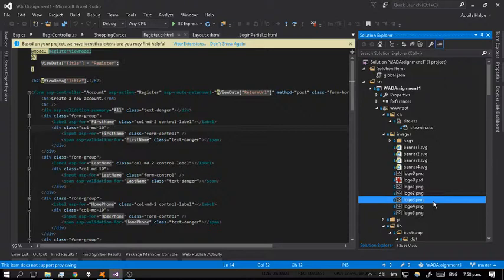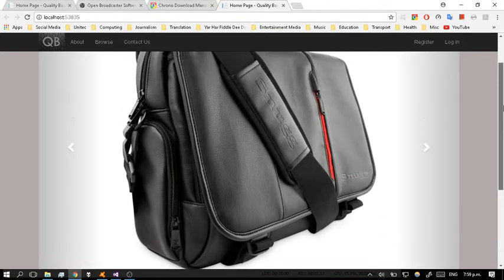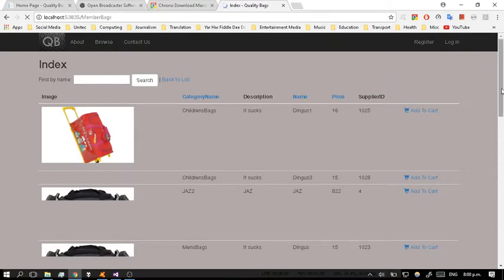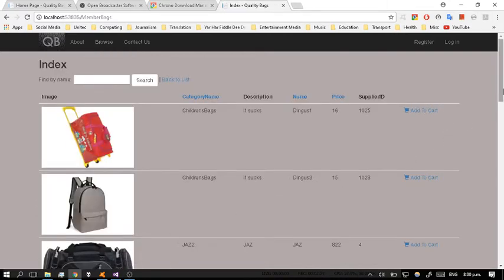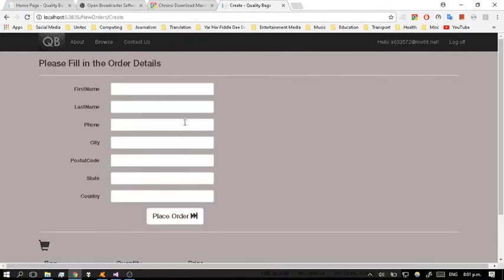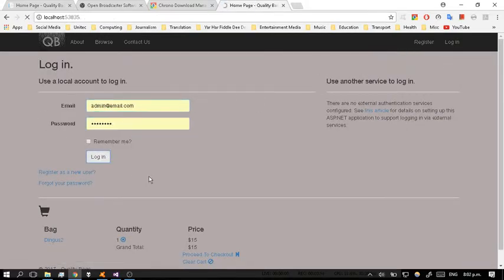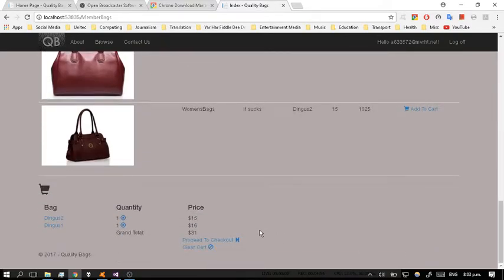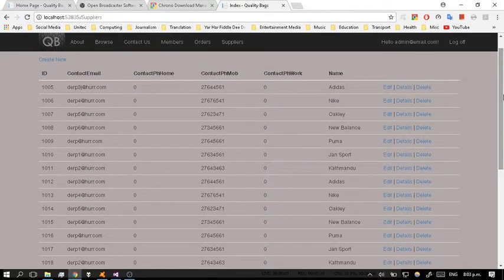Asp.net Website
An ASP.net (with EF core) product application / website developed for a fictional company called Quality Bags. This was also re-done in PHP (demonstrated in another video). This was done for Web Application Development at Unitec (level 7).